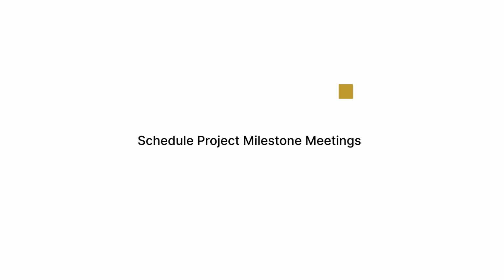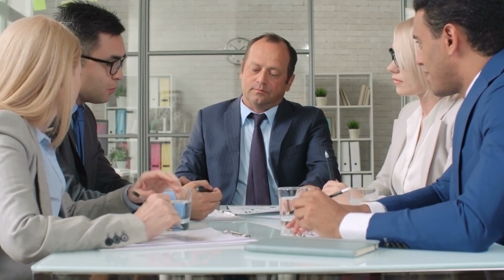Client Onboarding Workflow for Brand Designers: A Step by Step Guide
At the end of this video, you will learn how to :
-Handle Inbound Leads
-Qualify brand identity design Leads
-Set a Discovery Session for your client
-Discuss Pricing and Payment Process
-Schedule Project Milestone Meetings